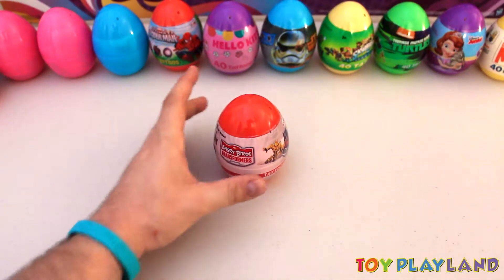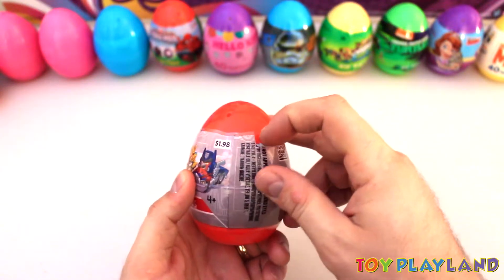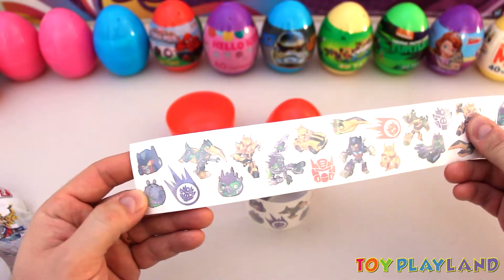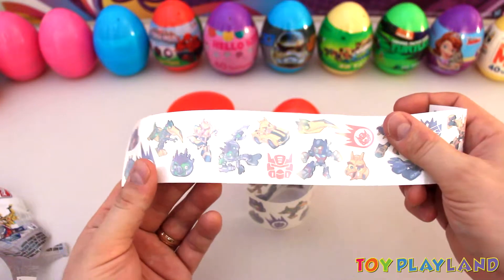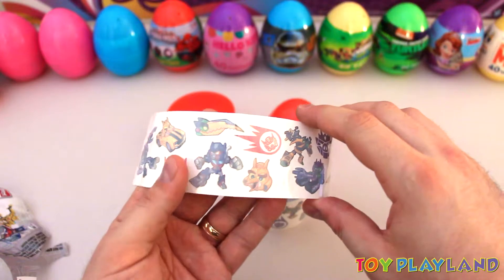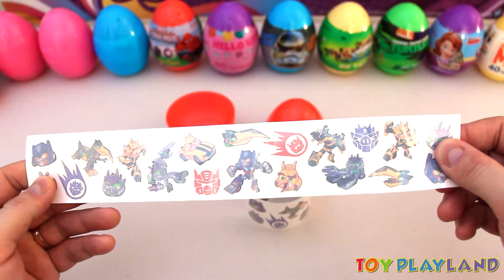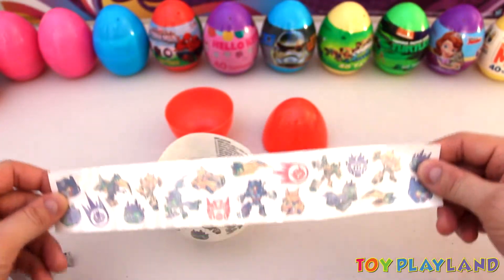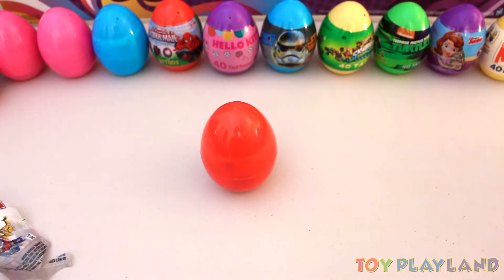Angry Birds Transformers Tattoo Surprise Egg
Watch as we open a Angry Birds Transformers Surprise Egg with 40 temporary tattoos inside!